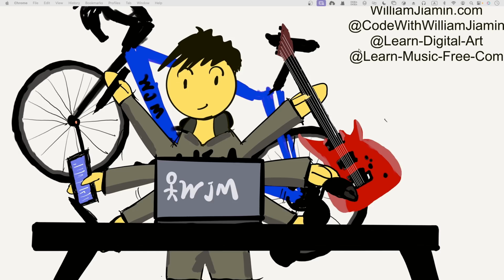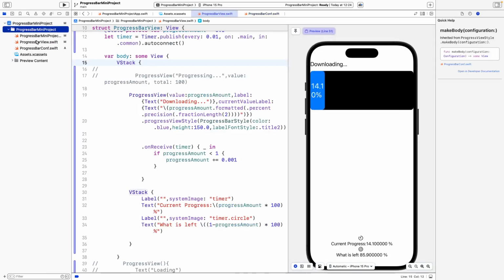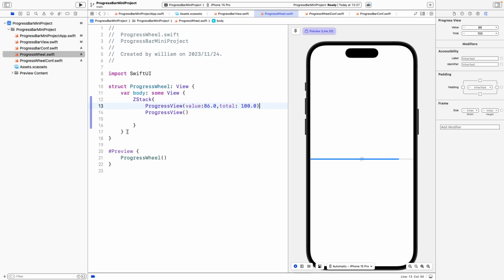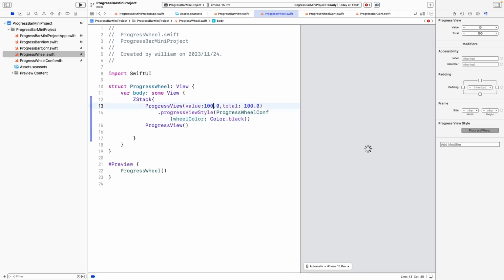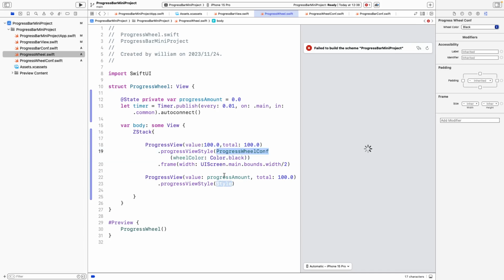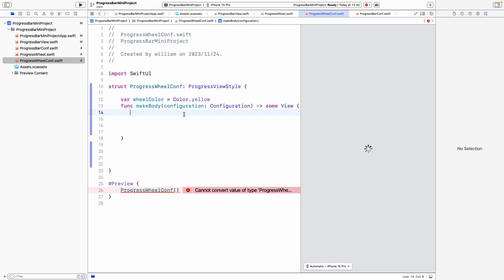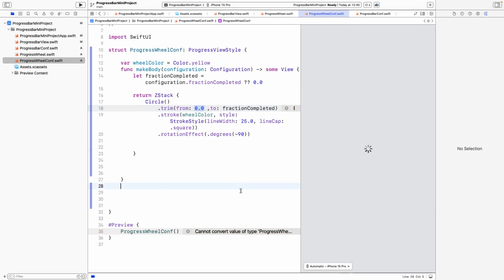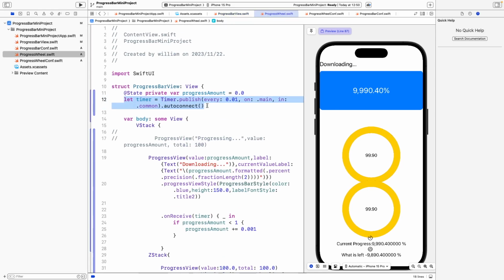【IOS Mini Project】4 How to make a progress bar and timer PART 4